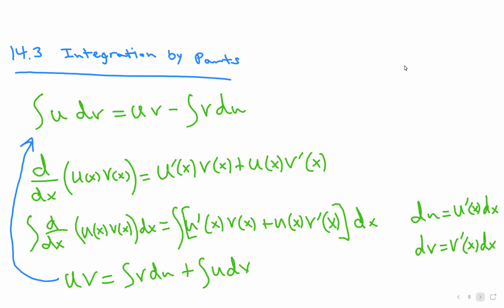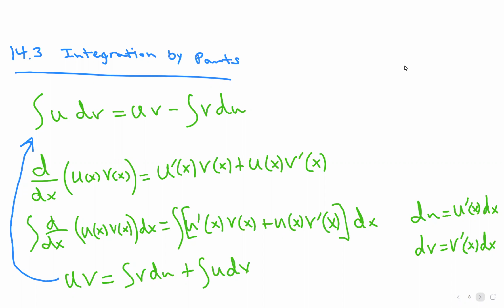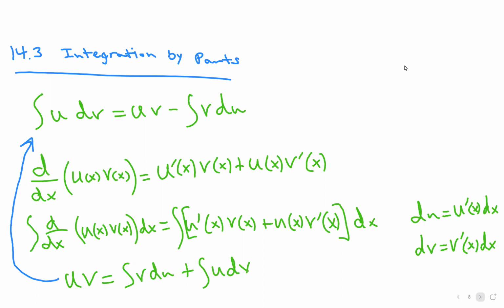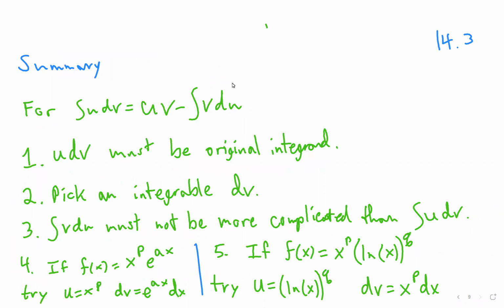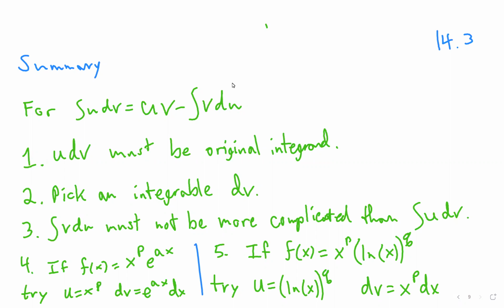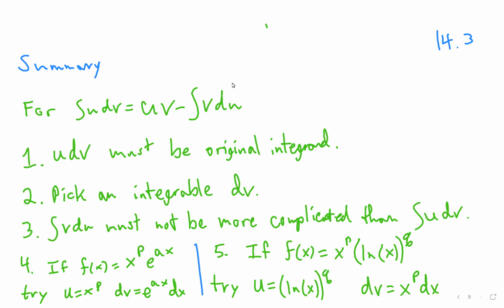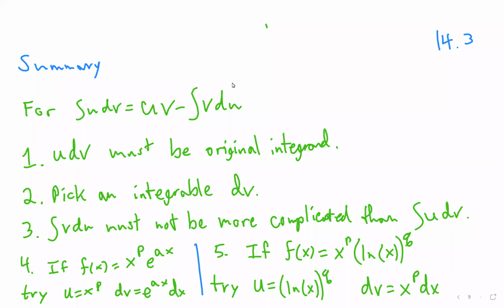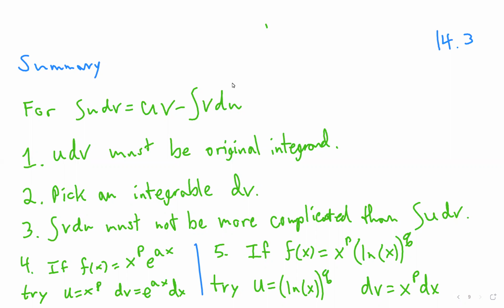Chapter 14.3: Integration by Parts